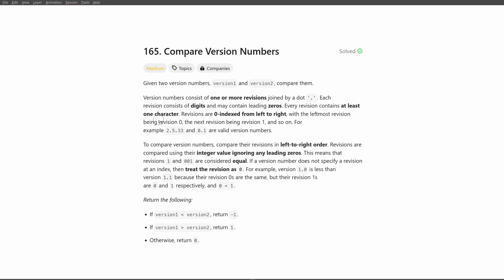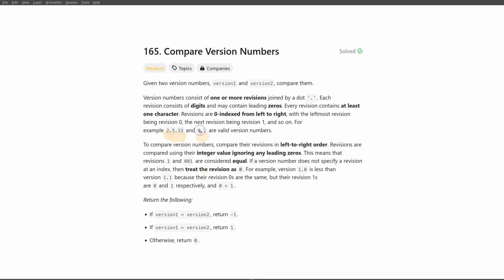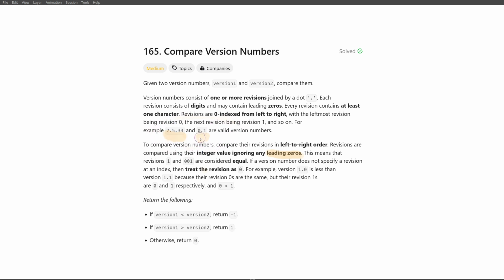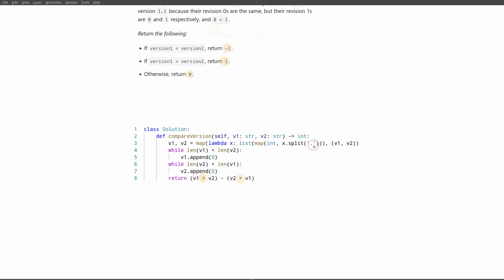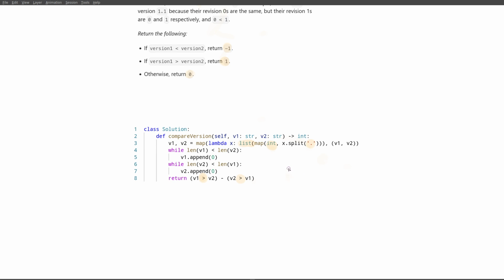[May 3, 2024, LeetCode daily] 165. Compare Version Numbers - Python, solution explained